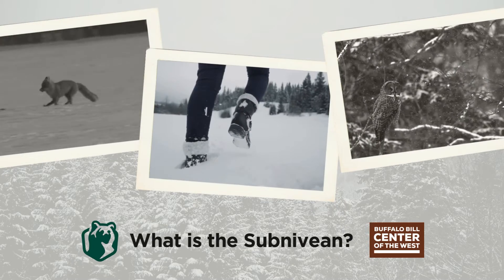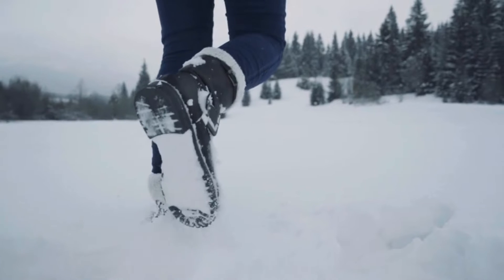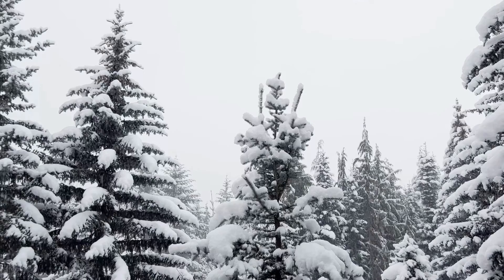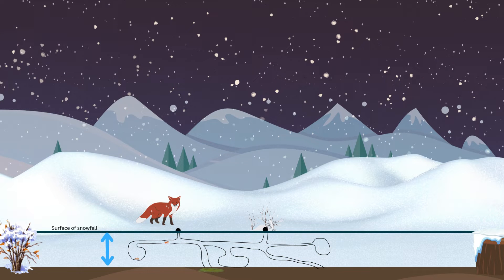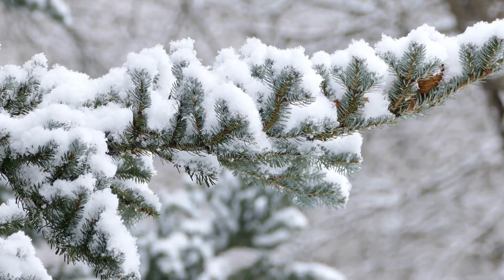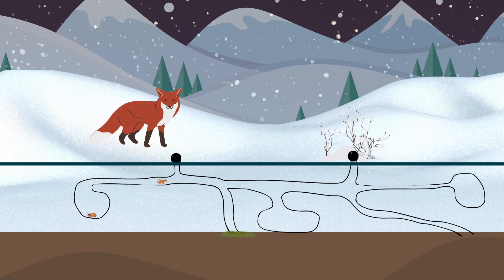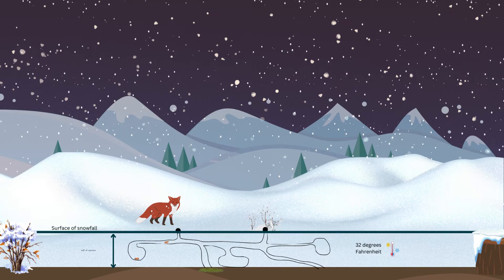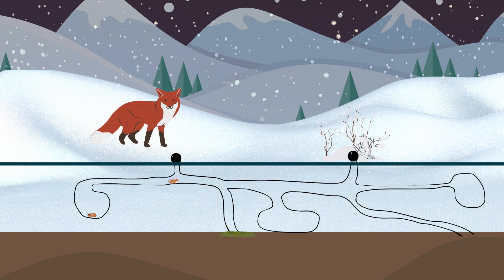What is the Subnivean Zone?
In winter, some animals migrate, put on more insulation, or hibernate. Others, take to an area referred to as the subnivean zone. Join us to learn what the subnivean zone is and how it forms.